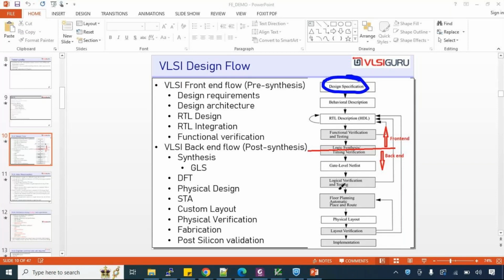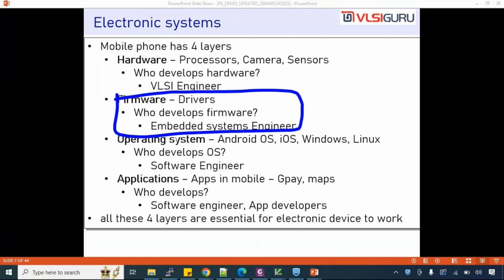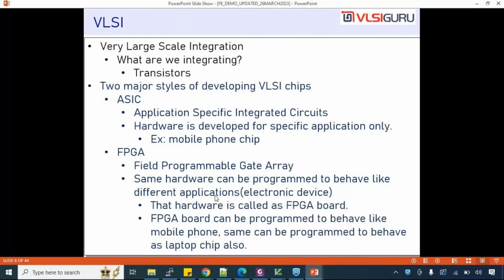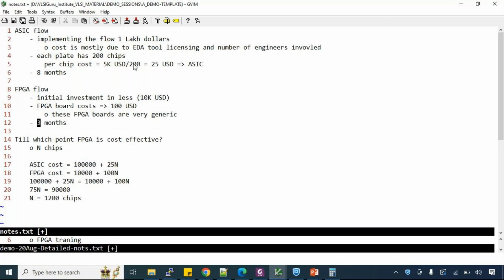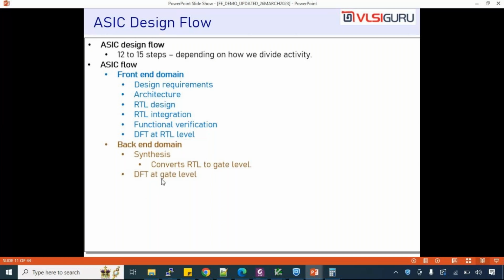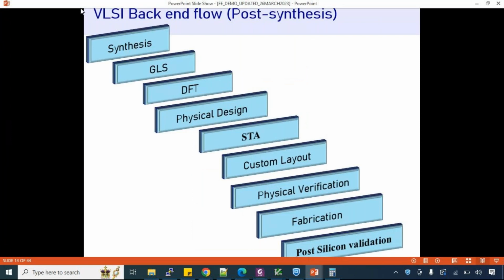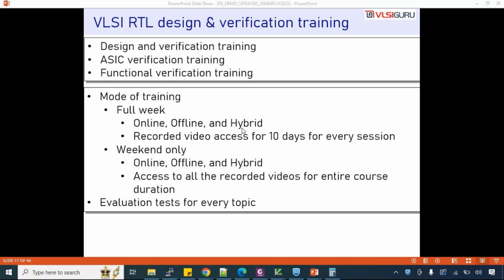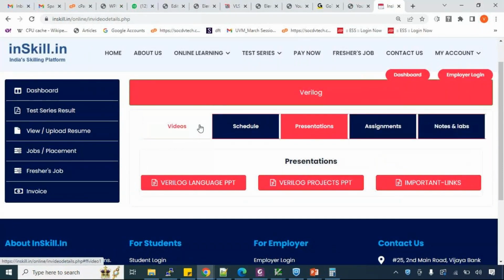FRONTEND DEMO SESSION